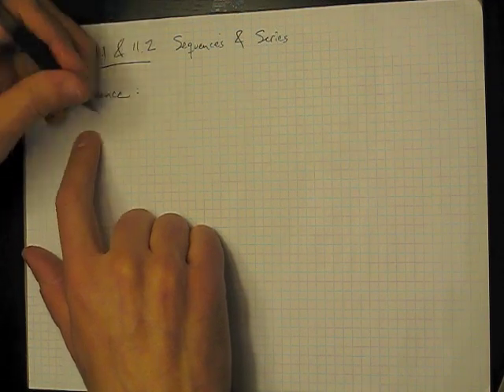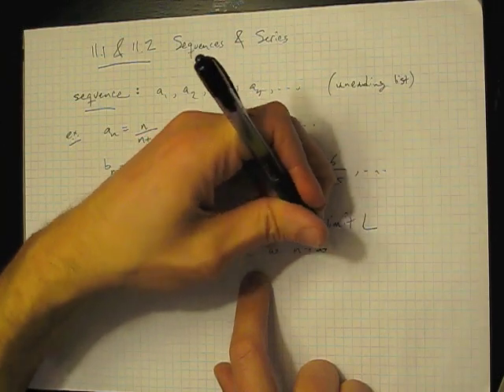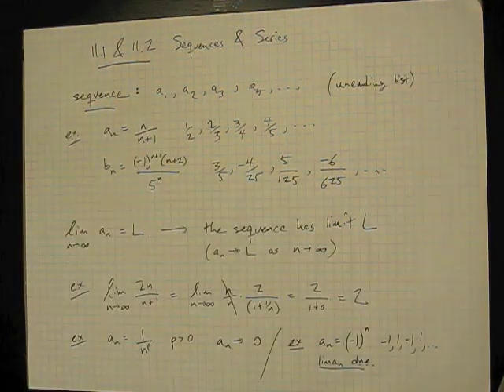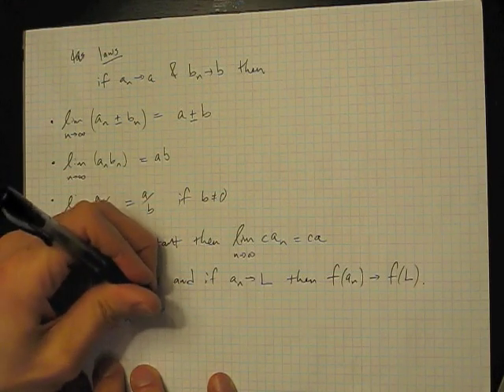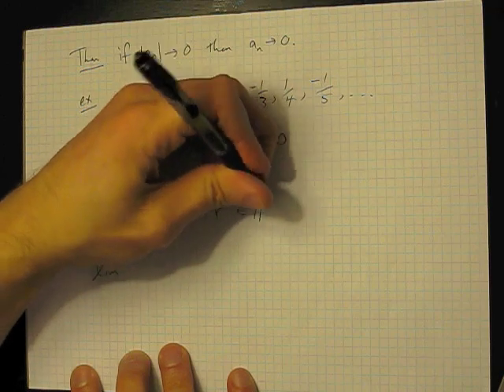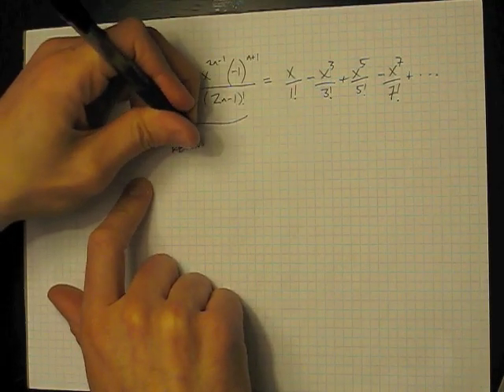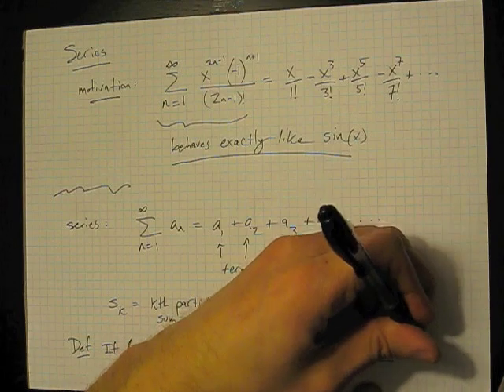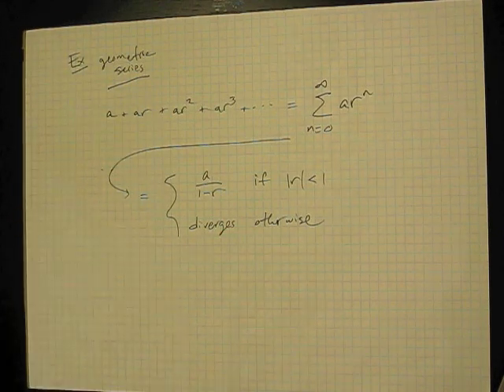Chapter 11 Intro Material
Introductory material to Chapter 11.